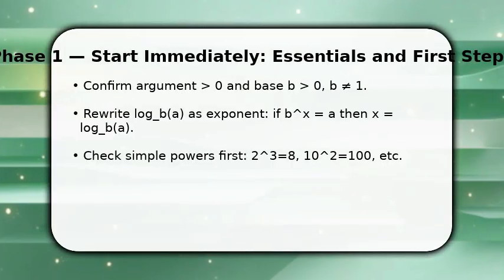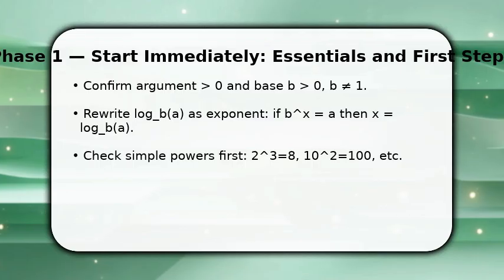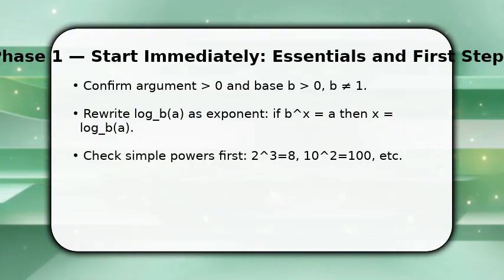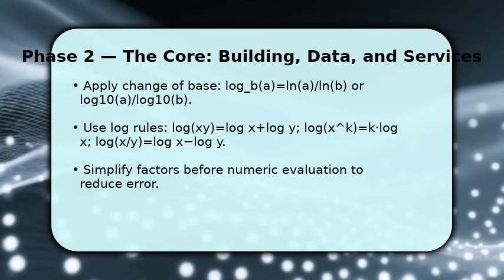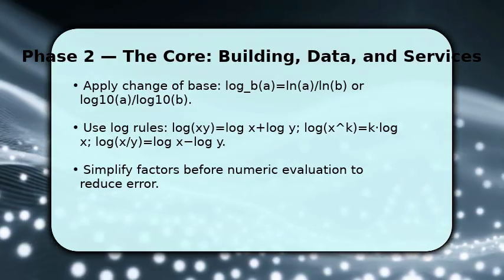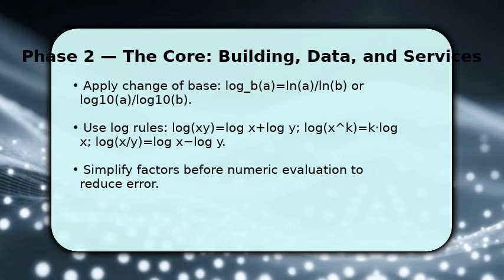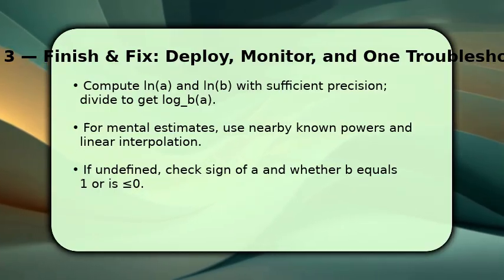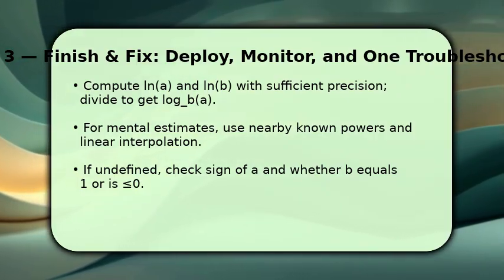How to Find Logarithm Values (only Way)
How to Find Logarithm Values (only Way) | 🔒 Surfshark VPN Deal — Stay private and secure. $1.99/mo + 3 Months Free ▸

Dive into the world of logarithms and discover effective methods to find their values. This tutorial covers essential techniques, including understanding base conversions, using calculators effectively, and applying properties like change-of-base formula for quick mental maths.

logarithm, finding value, calculator use, change of base formula, mental math logarithms, understanding bases in logs, math tutorial on logarithms, solving with calculators for ln and log functions, base conversion techniques